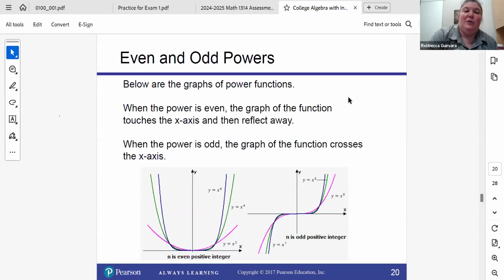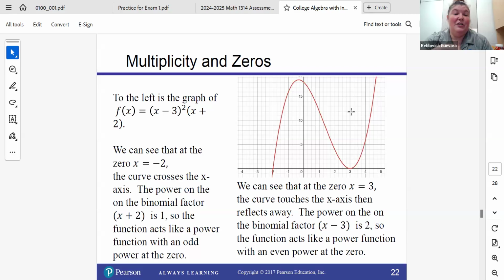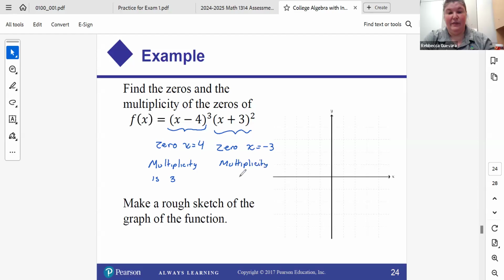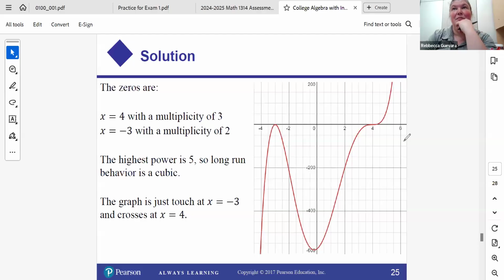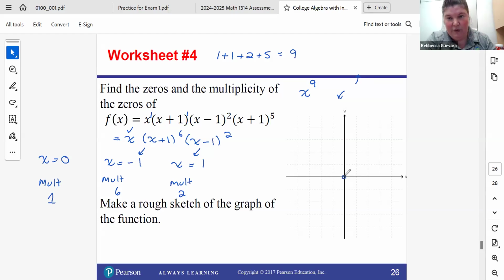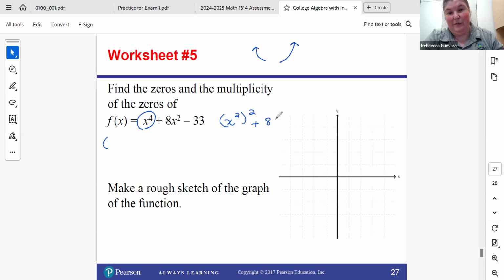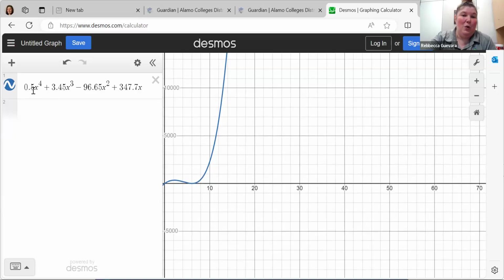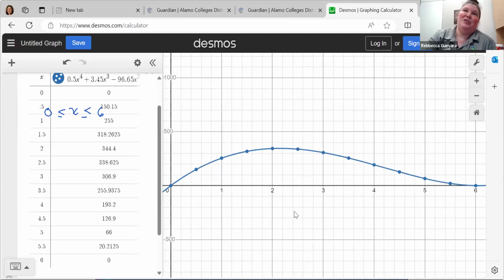College Algebra Section 8.1 (Multiplicity)